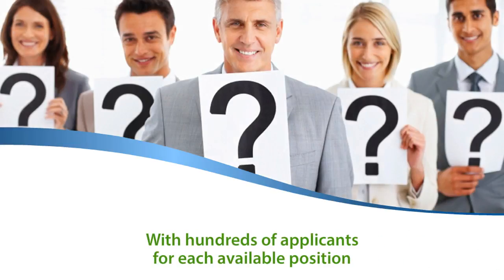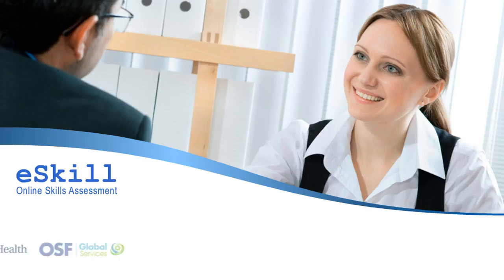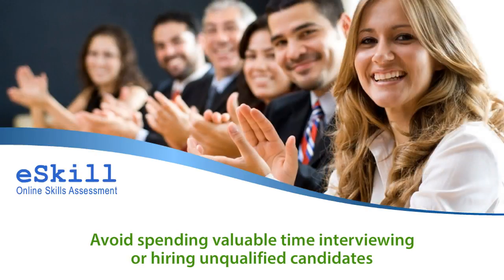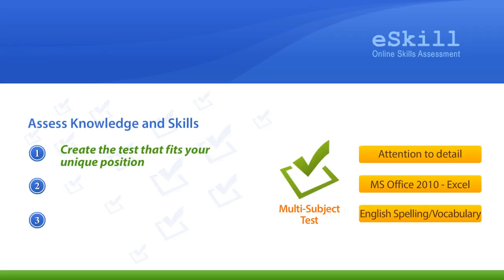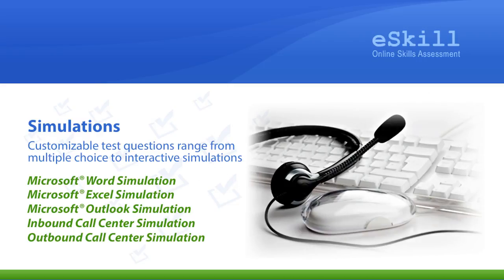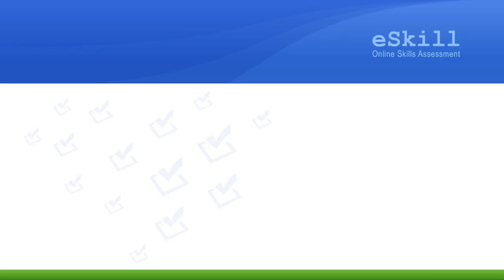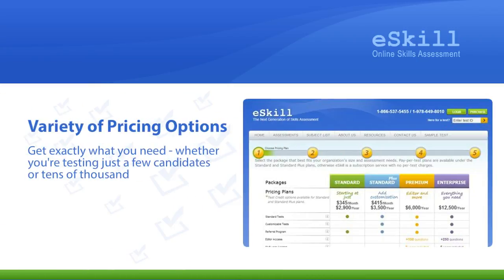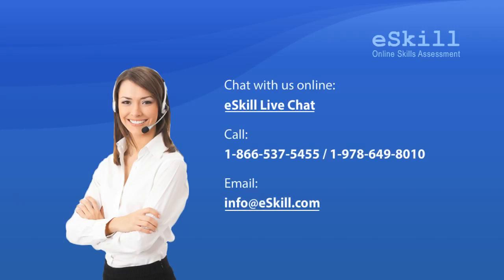eSkill Online Skills Assessment - Overview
A high-level overview of eSkill's Online Skills Assessment solution. Demo Video by Autodemo